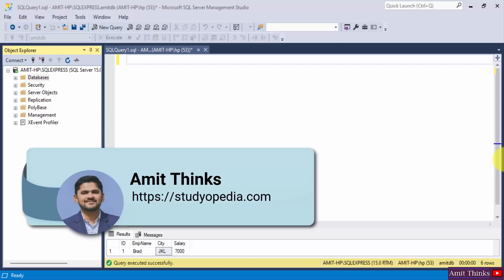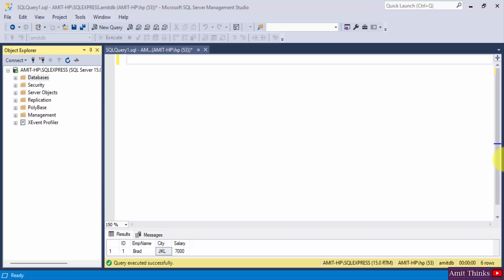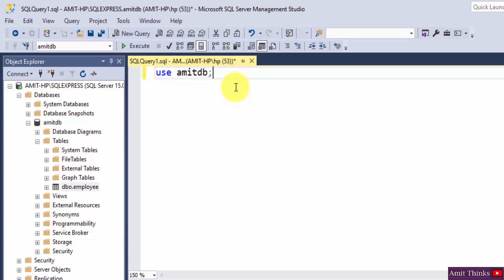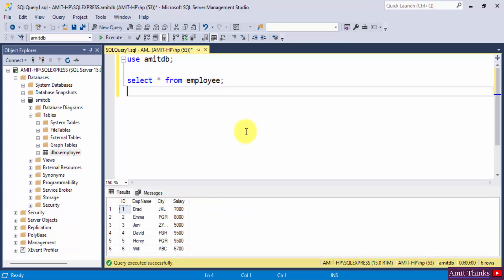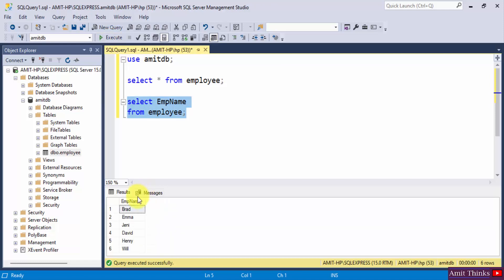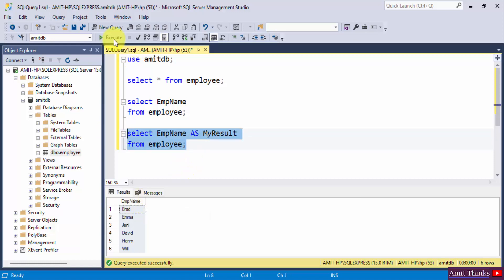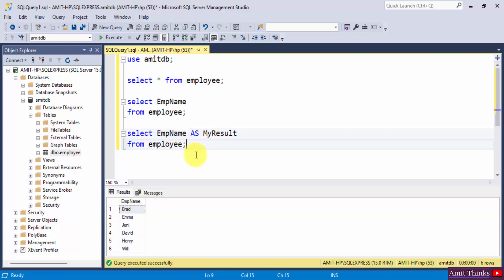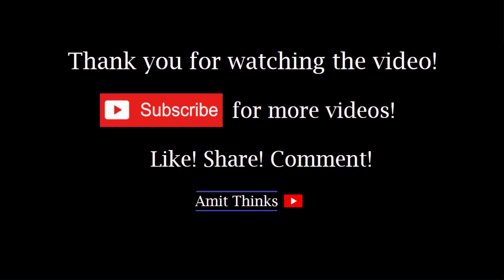SQL Aliases | SQL Server Tutorial for Beginners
Learn how to work with Aliases in SQL to give a temporary name to a table or a column. The AS keyword is used to create an alias, making column names more readable. Remember that the existence of the alias expires when the duration of that query ends.